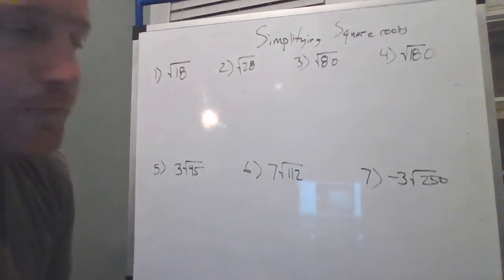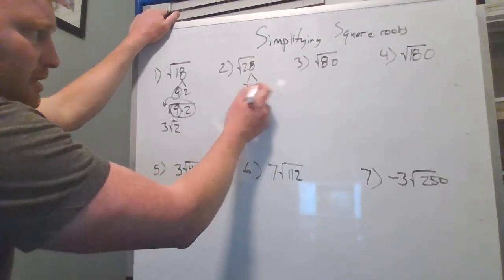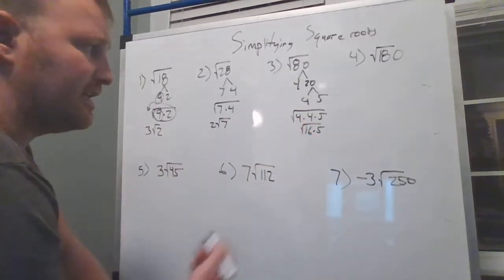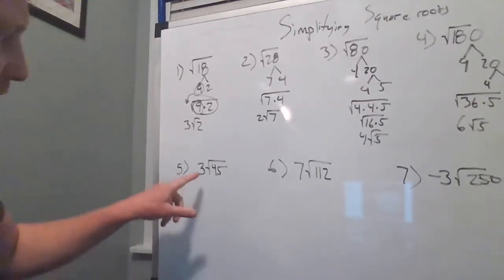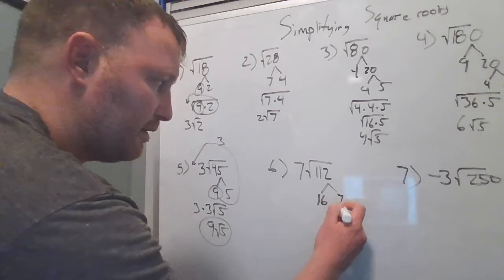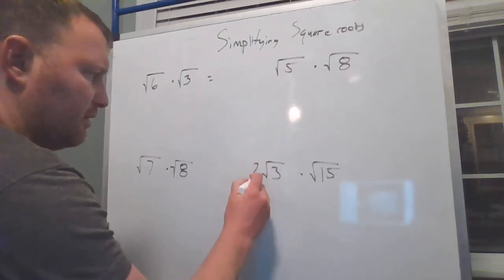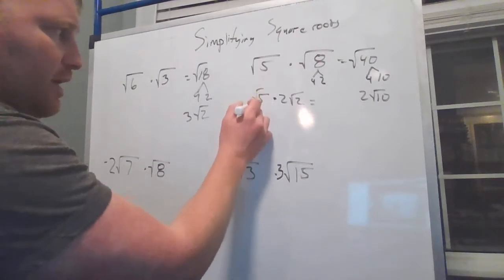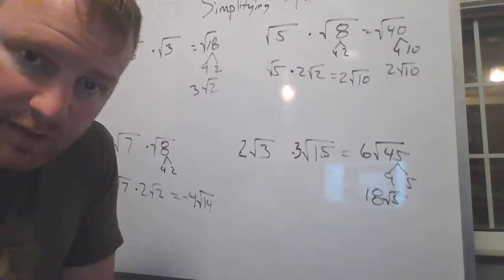Simplifying Square Roots